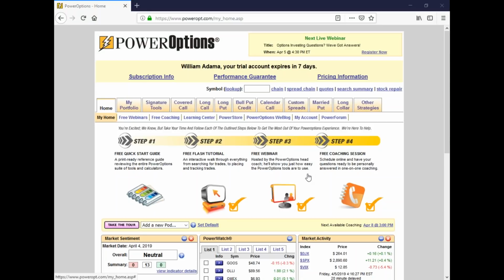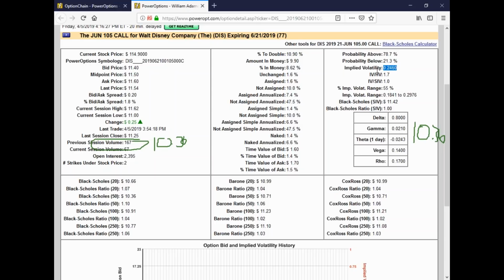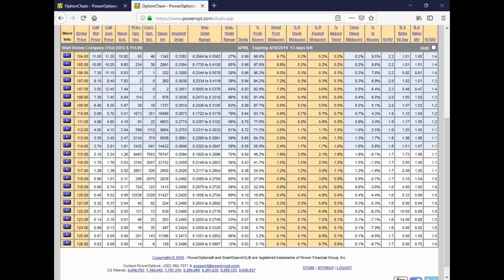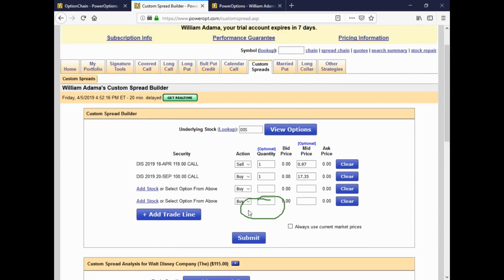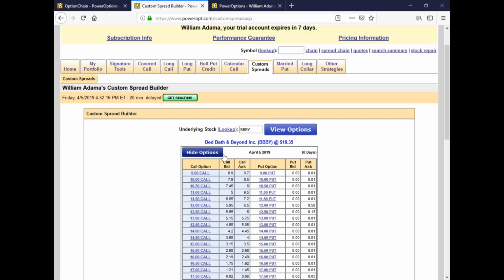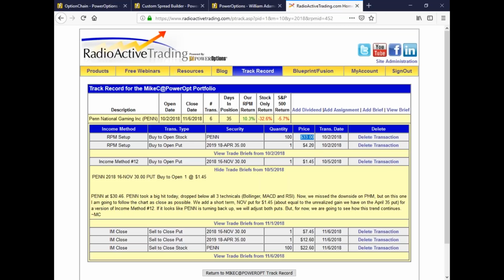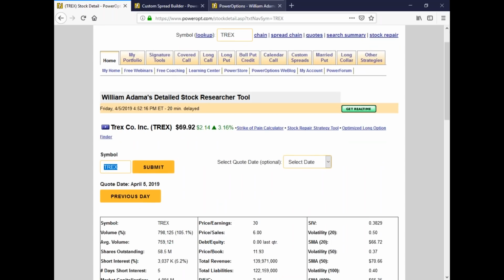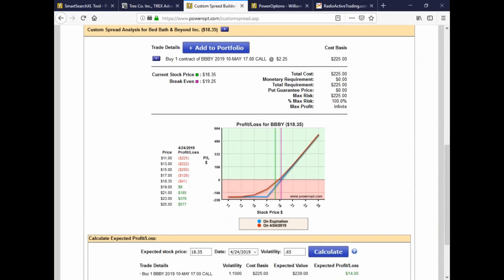Finding Overvalued and Undervalued Options, Planning Implied Volatility Crush and more!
In this archived webinar we discuss the criteria investors use to identify overvalued and undervalued options, how to identify those types of positions on the PowerOptions Suite of tools, and evaluating changes in potential return with fluctuations in Implied Volatility.

We also spend a little time discussing the PENN Married Put / RadioActive Trade from last year, and how we were long stock and made a +10 percent profit on a stock that fell -33 percent.  Here is a break down of the content in this presentation:

1.  Larry:  Using PowerOptions can one determine over or undervalued options?
- Yes!  The answer to this question was broken down into different sections:

1:45-8:25 - We discuss criteria investors can use on PowerOptions to gauge Over and Undervalued Options, define IV / HV ratios and Black-Scholes Ratio, and searching for these on PowerOptions.

8:25-11:25 - More on Searching to identify Over and Undervalued options, the difference of Implied Volatility (Options), Historical Volatility (Stock) and SIV - Stocks Implied Volatility Index.

11:25 to 15:05 - We discuss why it is not likely to find a vertical spread (credit or debit) where the sold option is overvalued and the bought option is undervalued.

15:05 to 22:10 - A look at how that will work with Diagonals and Calendar Spreads (short overvalued, long undervalued), and adjusting the Implied Volatility on the PowerOptions Profit and Loss Chart to account for IV shift.

22:25 to 27:40 - For Index trading, is overvalued or undervalued even relevant?  I ponder if it is relevant at all...and my reasoning behind that thought.

27:50 to 33:15 - We go more in depth into showing how to use the Profit and Loss Chart to evaluate effects of IV Crush on a Diagonal spread around an earnings date.

2.  Jerry:  Last year you took a married put position on PENN. The stock dropped almost -30%. You did a IM#12 and made 10% on the position. How did you decide what price to put the second put at and how far out to buy it? (33:30 to 42:00)
- We review what happened with the PENN RadioActive Trade, sharing the Trade Briefs and changes that were sent to Fusion subscribers during the trade.  We discuss the technique that was used and why the second put was selected.

42:00 to 46:30 - Following that line of thought, we take a look at the chart of a current RadioActive Trade in Fusion, TREX, and discuss how this might have also been used on that position.

47:25 to End:  Review of the Search functions for identifying overvalued and undervalued options and Wrap-Up.

Enjoy, and let me know your thoughts!